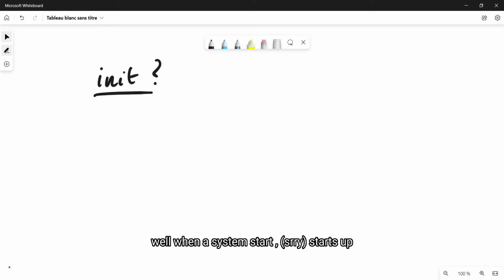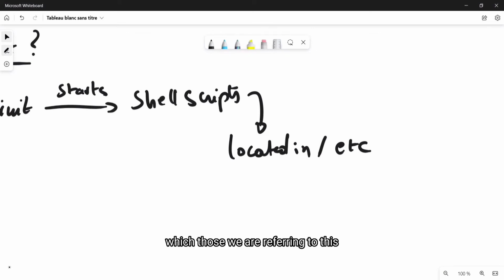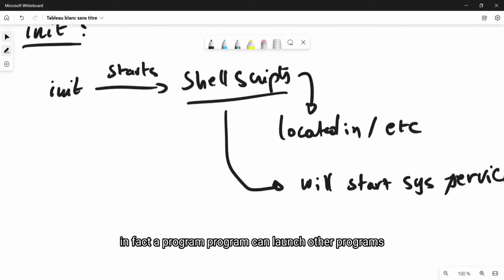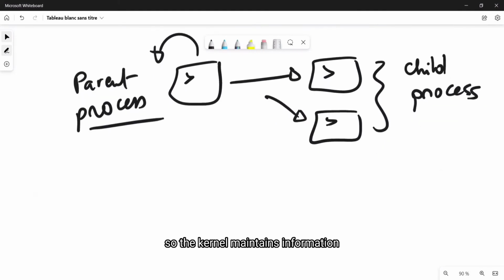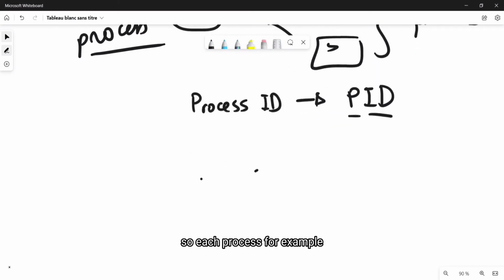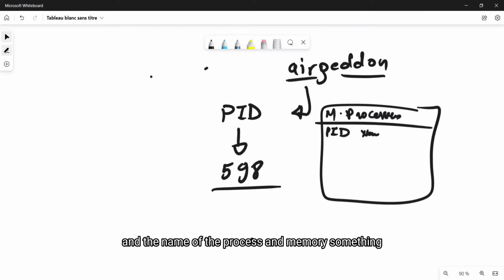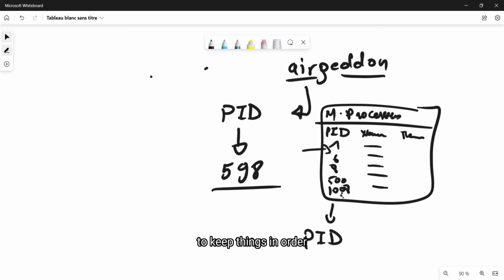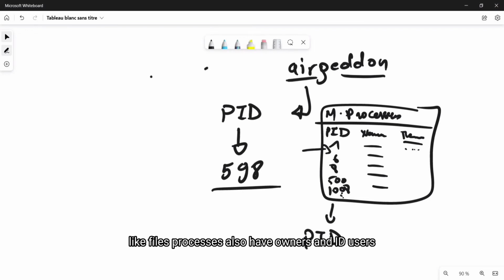Get your Linux certification : what is init and process ID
Hi guys , I hope you love this courses , I'll make a complete Linux guide that will Guarantee  learning everything about Linux.

0:05 : what is init
2:18 : parent/child process
3:08 : process ID (PID)